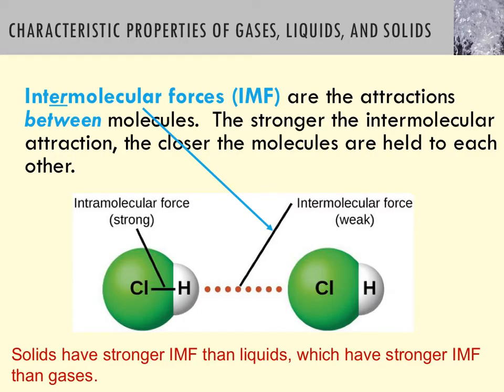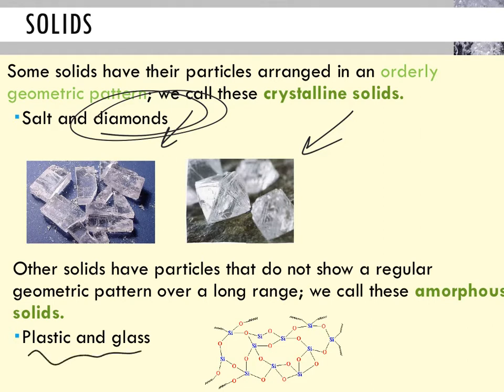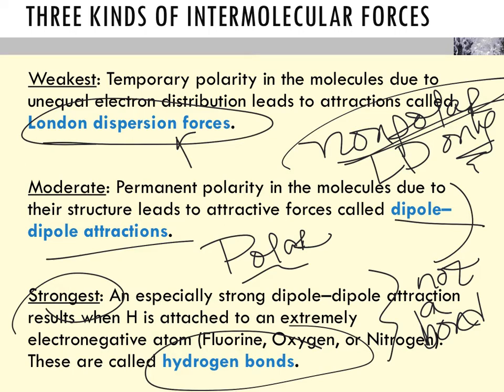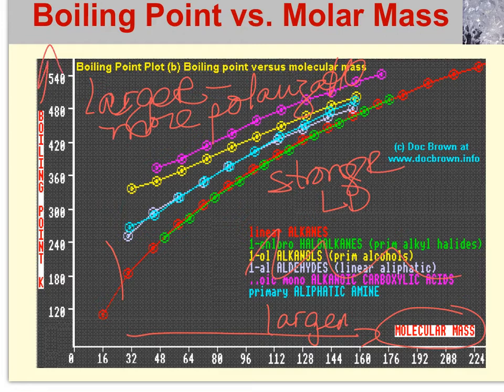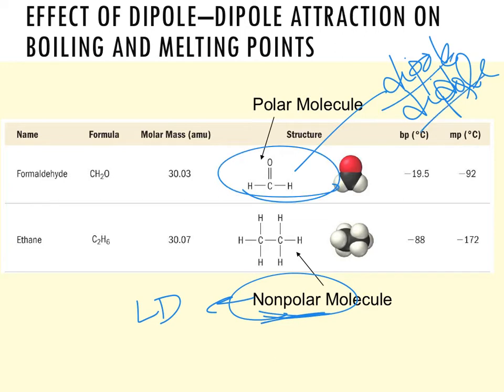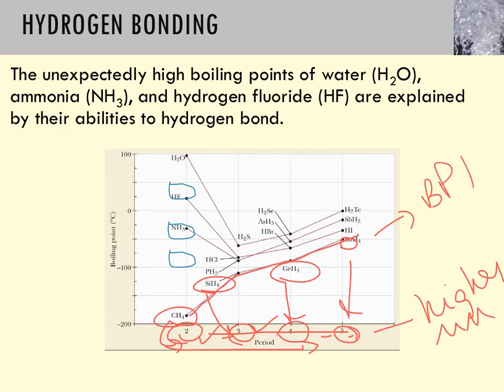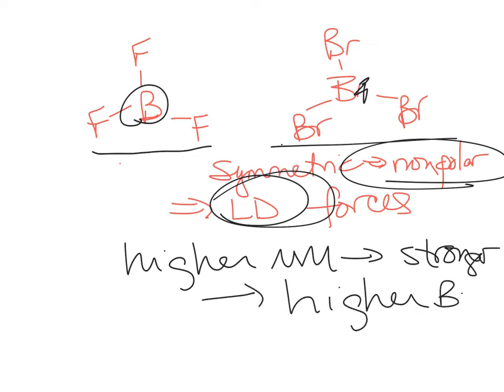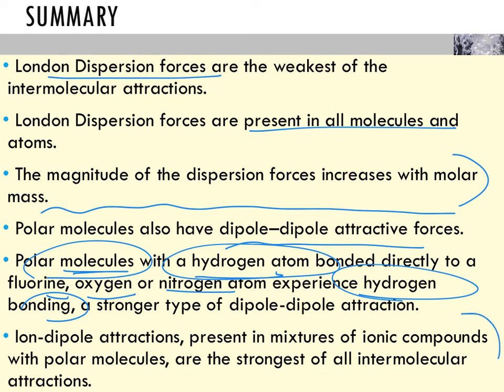Chapter 11 Intermolecular Forces